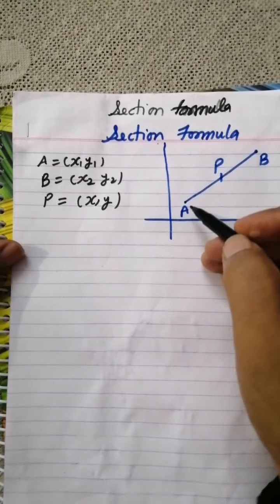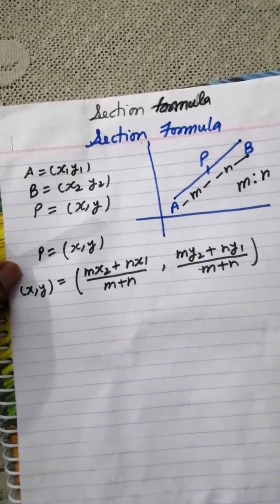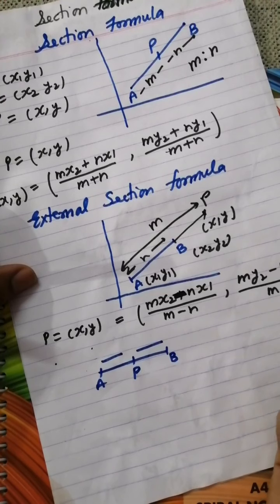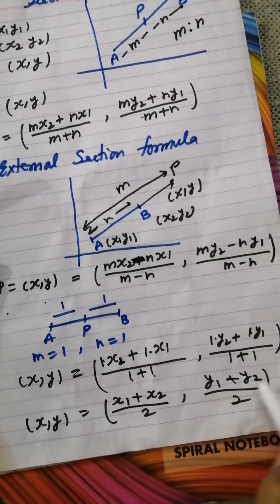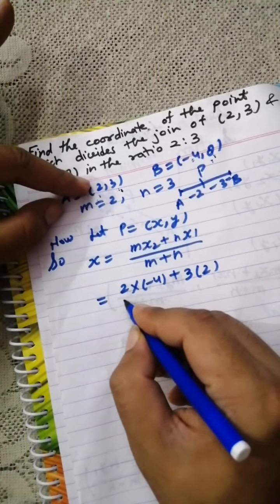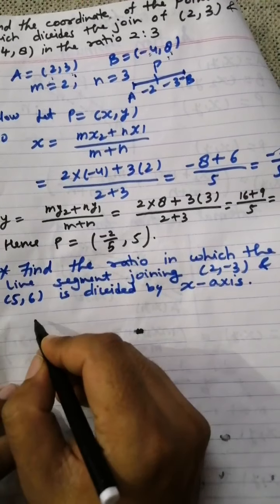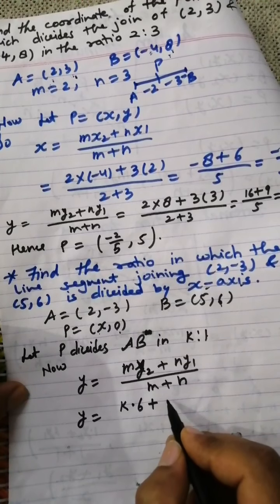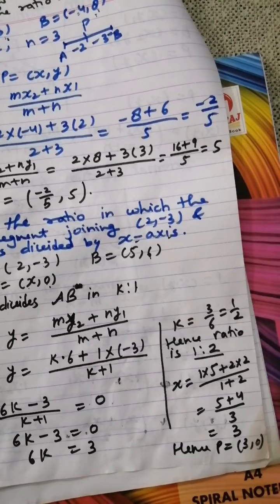Coordinate geometry class 10 lec 2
Internal section formula, external section formula, applications of section formula